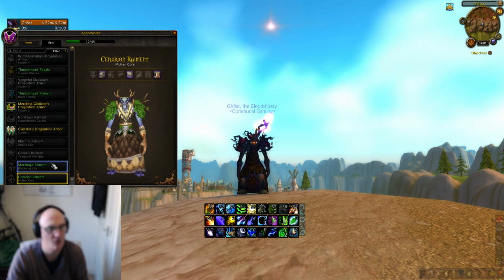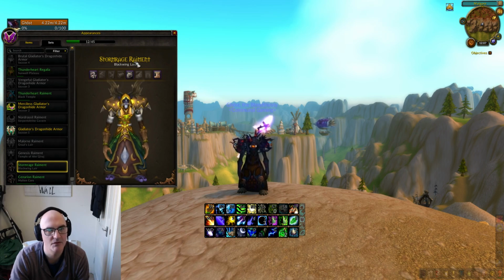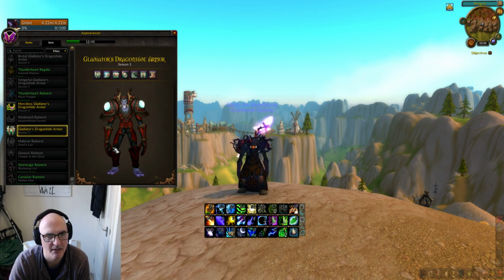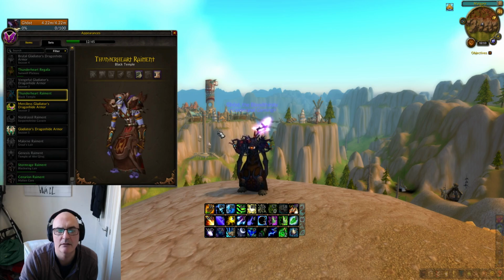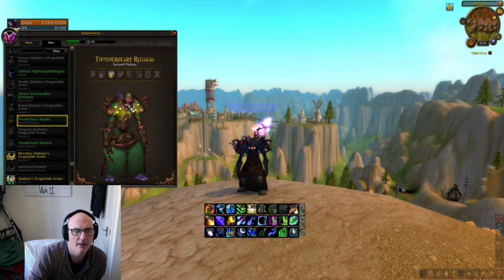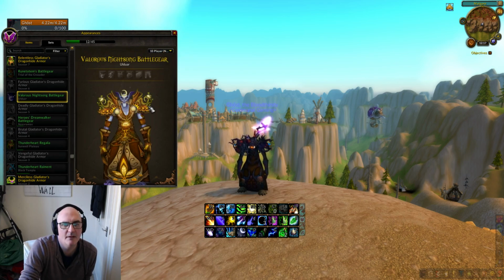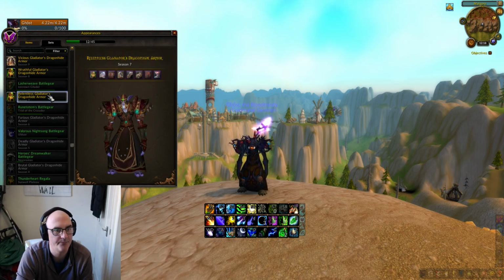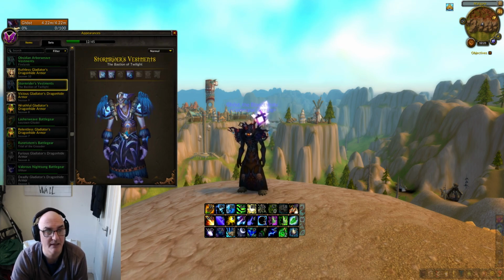Transmog 7.3.5 | Druid | Part 1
Greetings my friend. Today, We have part one of our transmogrification sets for our furry friends - The Druids. Watch in shock and awe as I butcher the set names and even forget where I am at one point. What could possibly go wrong? Come, Check it out!

Transmog 7.3.5 | Druid | Part 1 | Ghost

Greetings my friend,

So, What is this channel? Well, Good question. I'm just an average guy that has played World of Warcraft since day one of Vanilla. I enjoy PVP more than anything game wise, Although I have been known to slay a dragon or two.

For many years I thought about the fact of making youtube videos for people to watch. Not because I think I'm an amazing player, But because I'm like most people who are just ok at the game and enjoy playing it as and when they can/choose.

So, What to expect? Usually a PVP match on one of my characters and also on wednesday and sunday I upload my leveling series called An Unexpected Journey.

I mainly Battleground PVP, Although I maybe doing some Arena games also in the future. I enjoy random battlegrounds and as many people know and are shown in my videos this can be enough to pull my non existent hair out. I enjoy it because it IS random and you never really know what to expect.

Like the sound of all this or just want to hang out with me for a while?

Well, Thanks for reading all this and I hope you enjoy your stay on my channel. Have a cracking day my friend.

Zenzul.

Warcraft PVPer/Youtube Creator